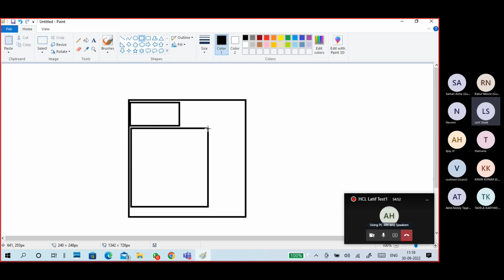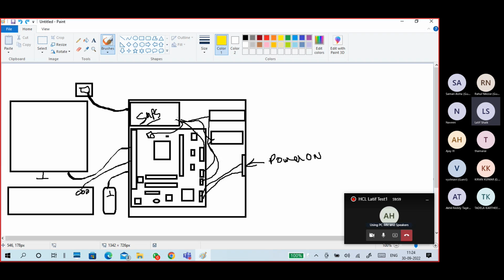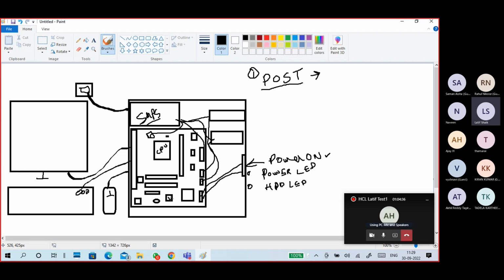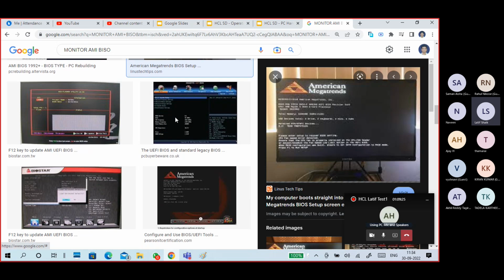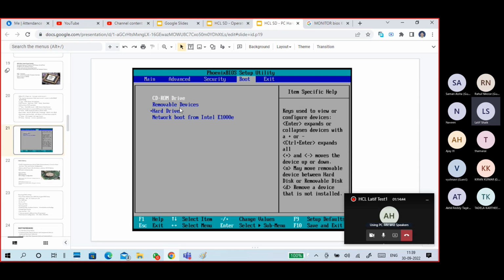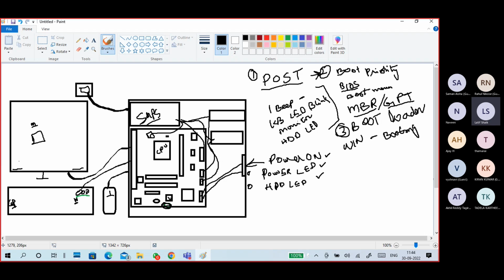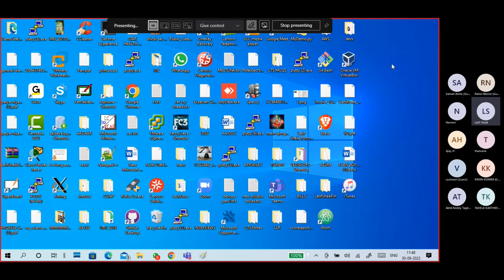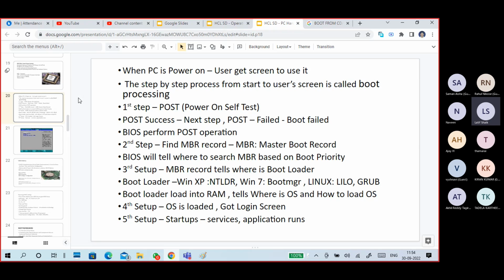(SDB5) PC Hardware part5 Boot Processing POST MBR BootLoader Bootmgr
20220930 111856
1st step – POST (Power On Self Test)
2nd Step – Find MBR record – MBR: Master Boot Record
3rd Setup – MBR record tells where is Boot Loader
4th Setup – OS is loaded , Got Login Screen
5th Setup – Startups – services, application runs